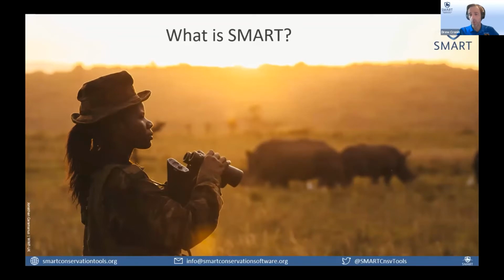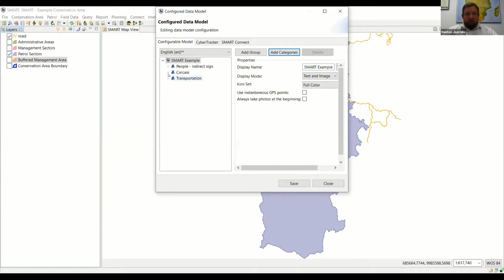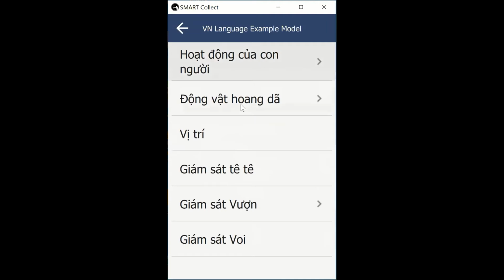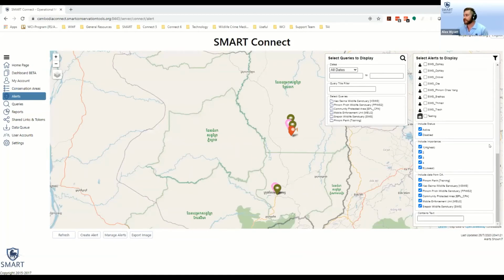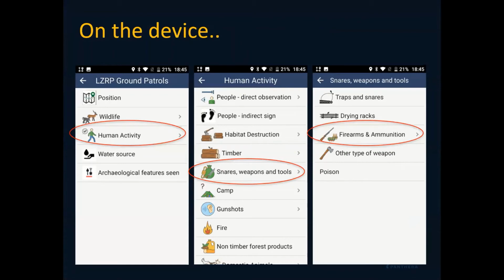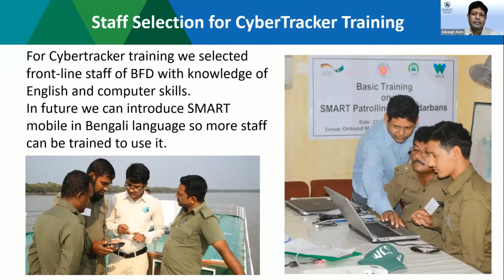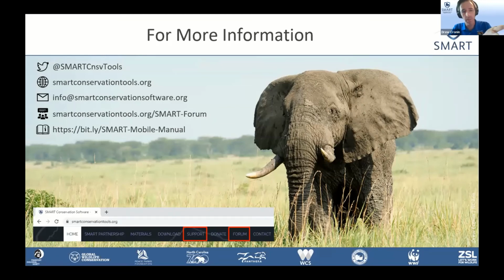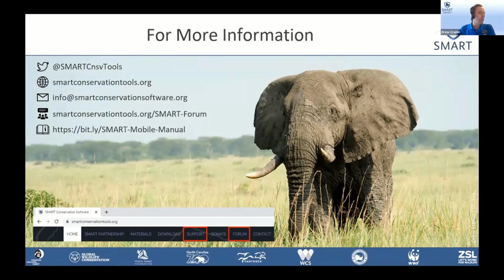SMART Mobile webinar recording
Learn all the steps for installing and using SMART Mobile, the latest tool in the SMART partnership toolkit.